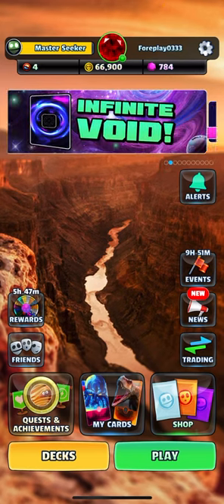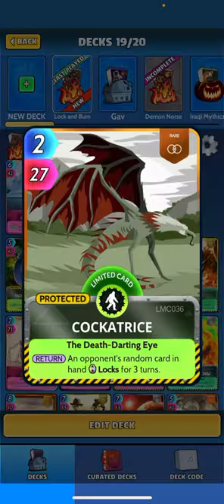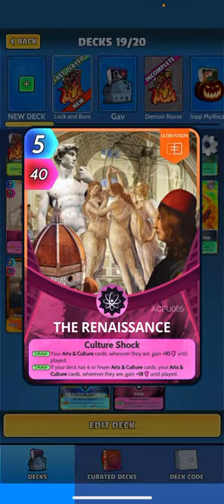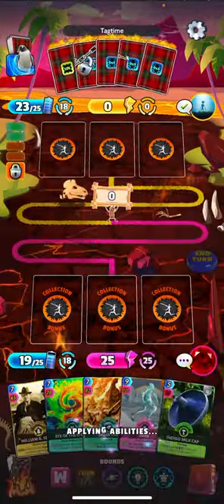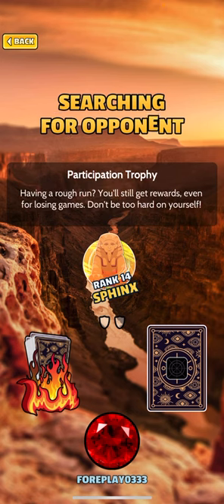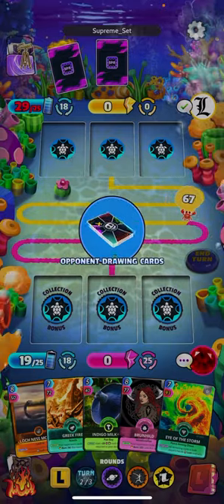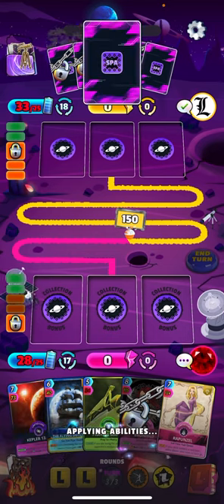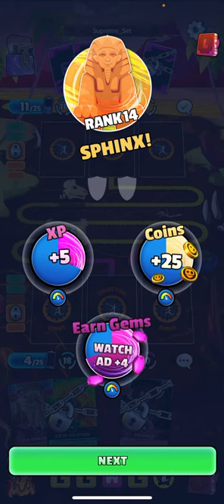Alice Lock & Burn Control Deck! Cards, the Universe, and Everything (Cue Cards)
Check out the games official channel @CUECards